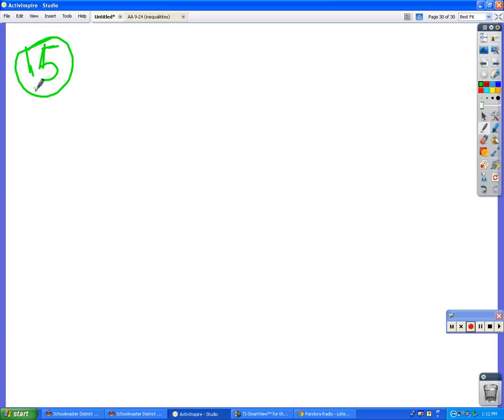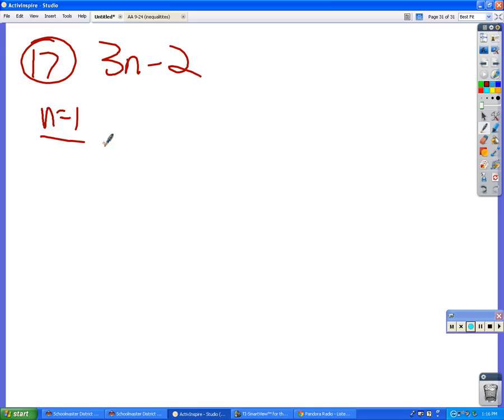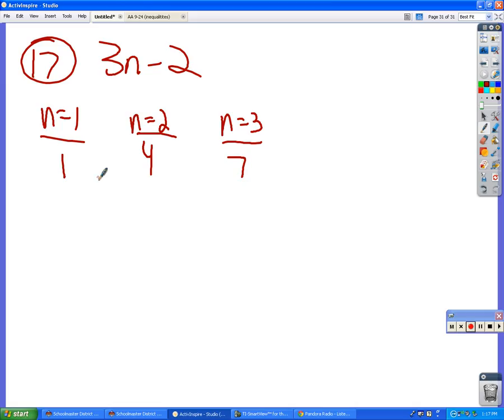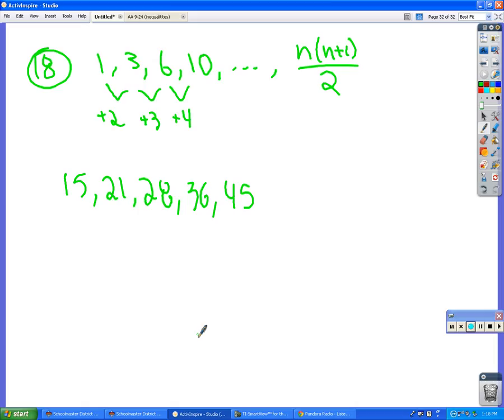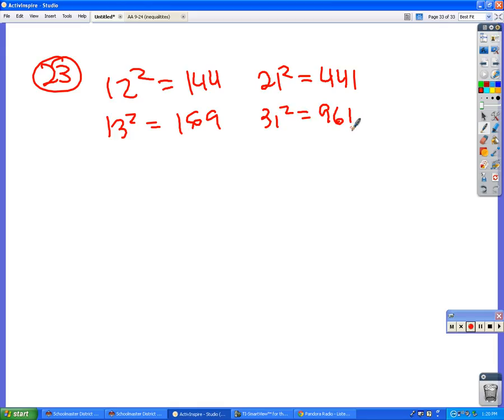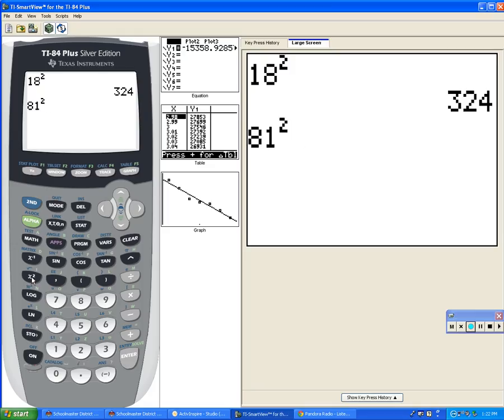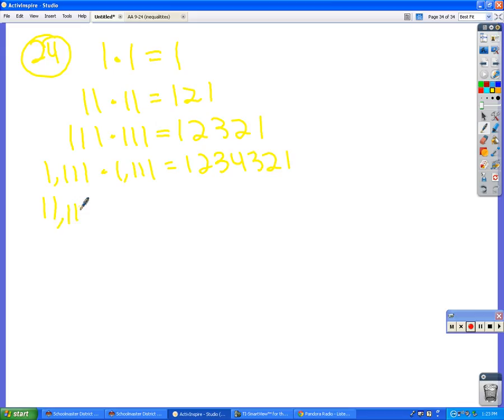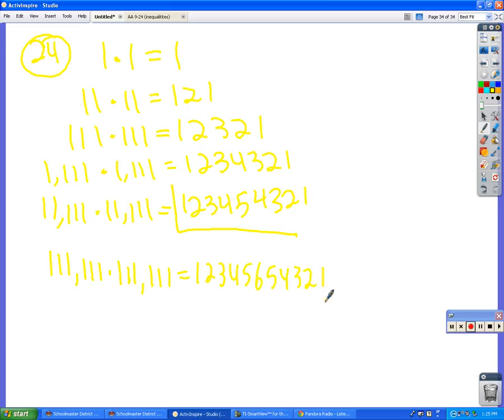geometry questions 9 24 12